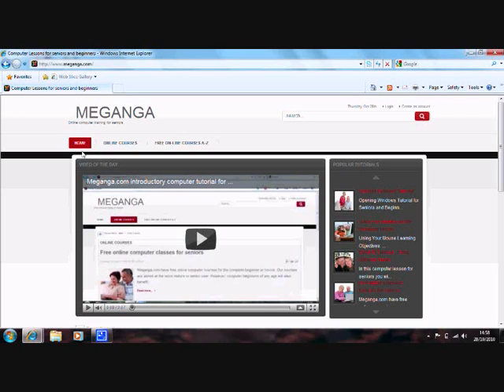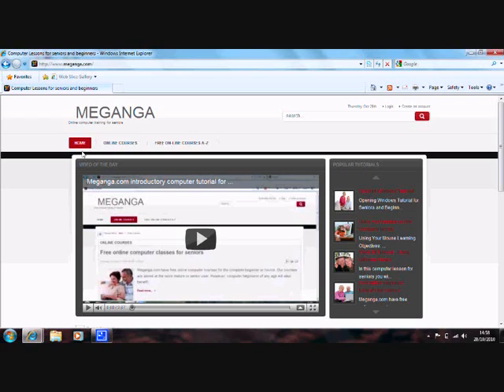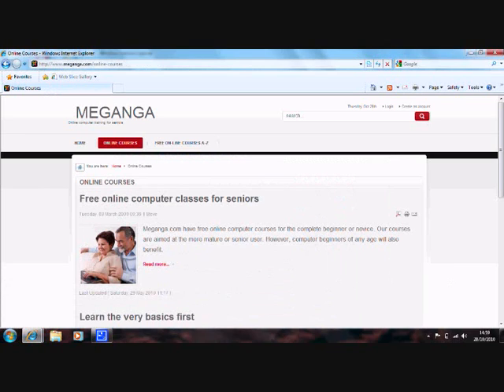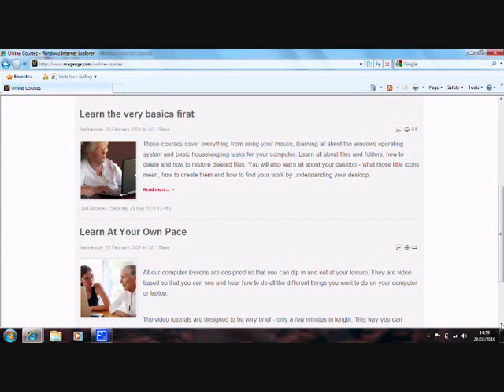Introduction to Meganga.com online computer lessons for seniors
Introduction to Meganga.com the free online computer lessons for seniors and beginners website